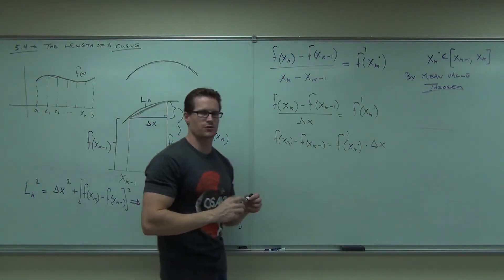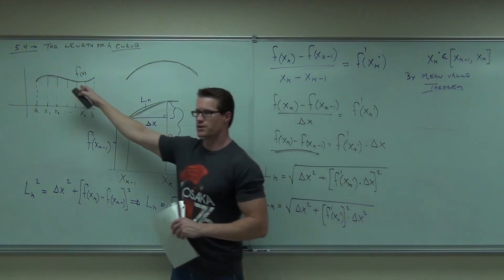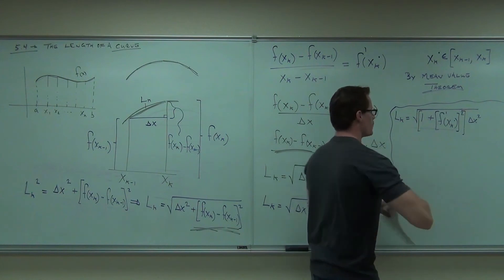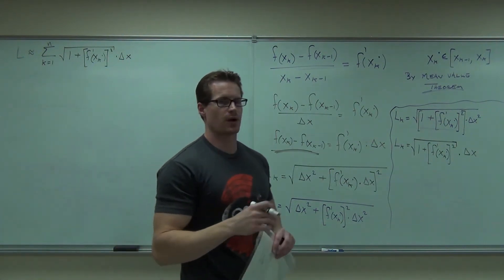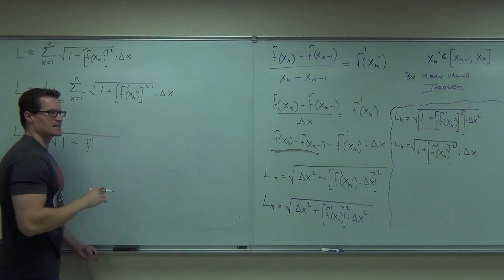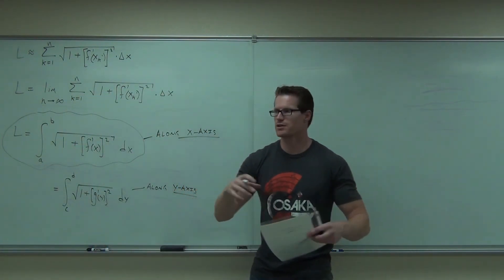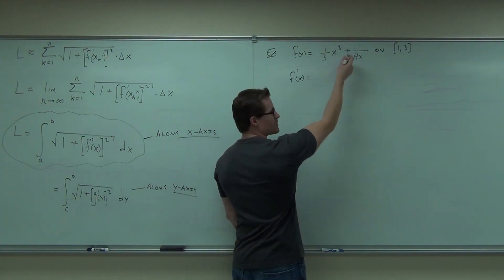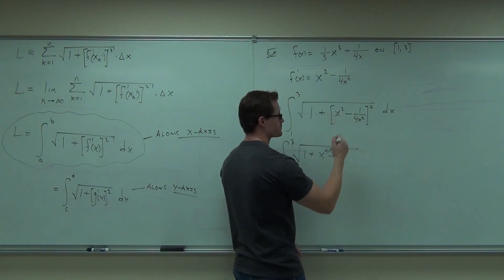Calculus 1 Lecture 5.4 Part 2